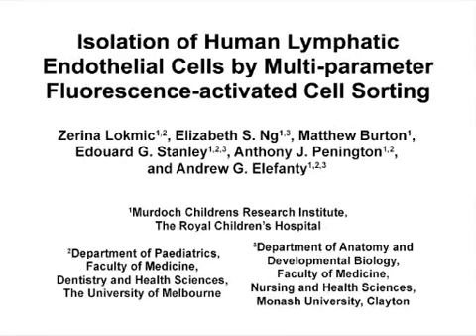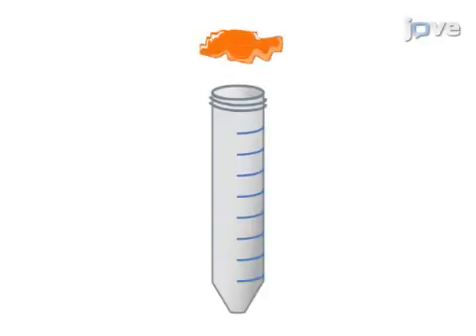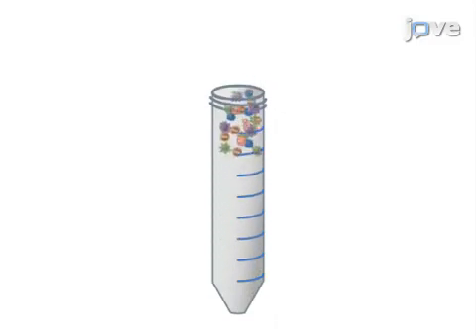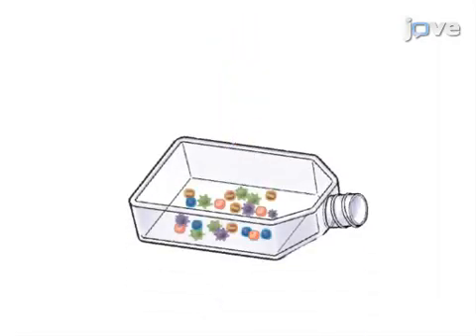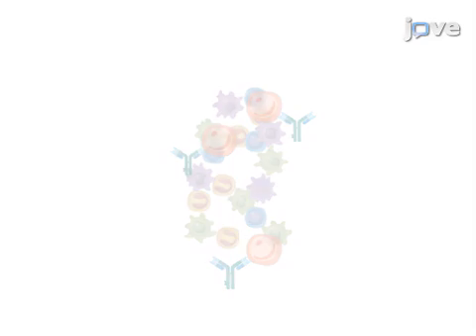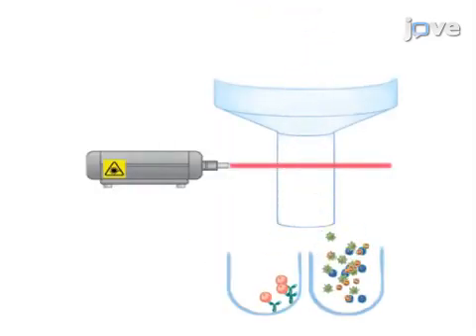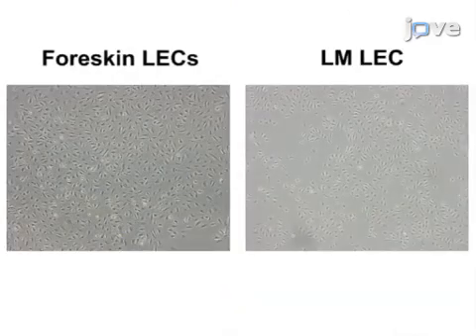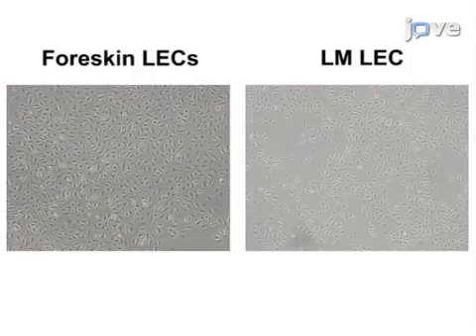FACS used for Isolation of Human Lymphatic Endothelial Cells | Protocol Preview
Isolation of Human Lymphatic Endothelial Cells by Multi-parameter Fluorescence-activated Cell Sorting -  a 2 minute Preview of the Experimental Protocol

Zerina Lokmic, Elizabeth S. Ng, Matthew Burton, Edouard G. Stanley, Anthony J. Penington, Andrew G. Elefanty
The Royal Children&#146;s Hospital, Murdoch Childrens Research Institute; The University of Melbourne, Department of Paediatrics, Faculty of Medicine, Dentistry and Health Sciences; Monash University, Clayton, Department of Anatomy and Developmental Biology, Faculty of Medicine, Nursing and Health Sciences;

The goal of this protocol is to isolate lymphatic endothelial cells lining human lymphatic malformation cyst-like vessels and foreskins using fluorescence-activated cell sorting (FACS). Subsequent cell culturing and expansion of these cells permits a new level of experimental sophistication for genetic, proteomic, functional and cell differentiation studies.